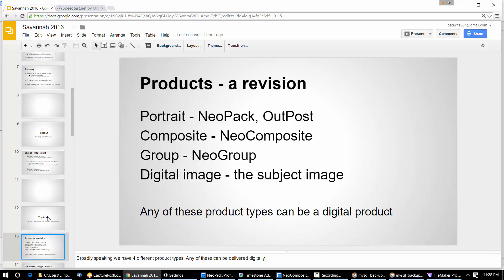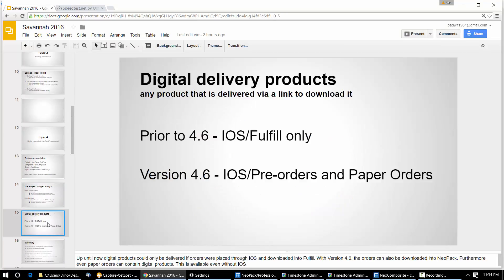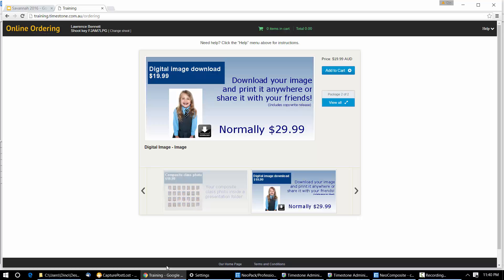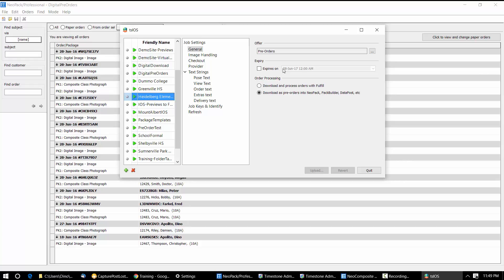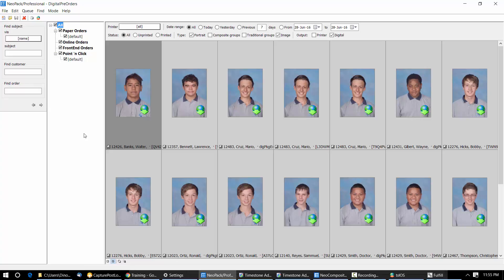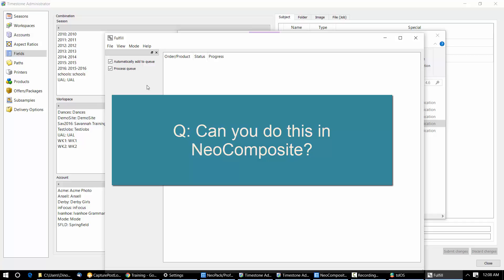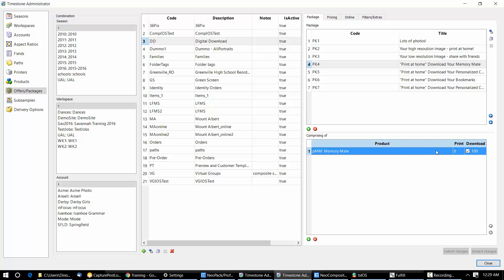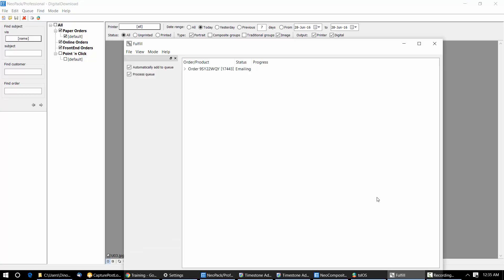Topic 4: Digital orders in NeoPack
Version 4.6 of NeoPackProfessional  added the ability to handle digital orders.